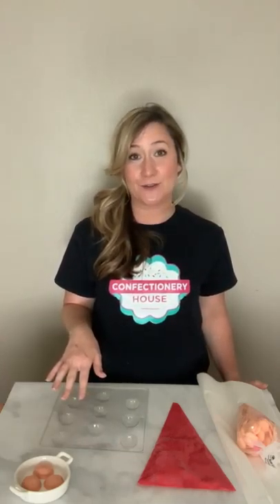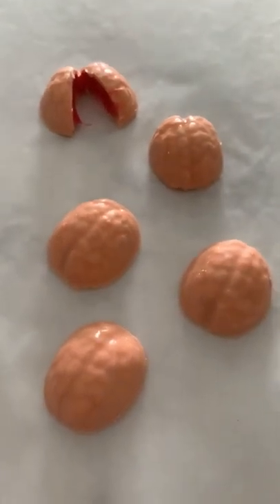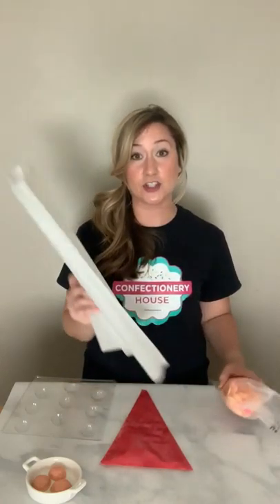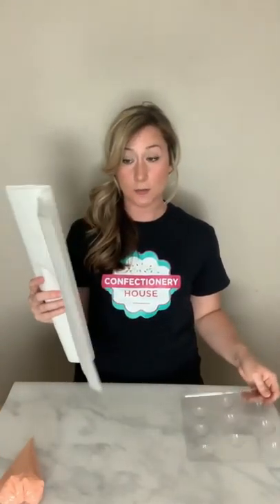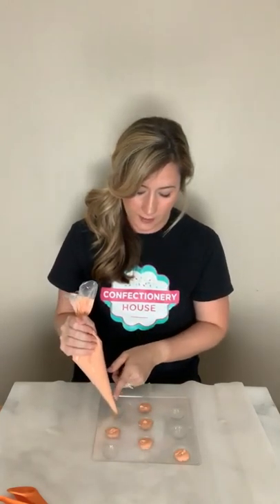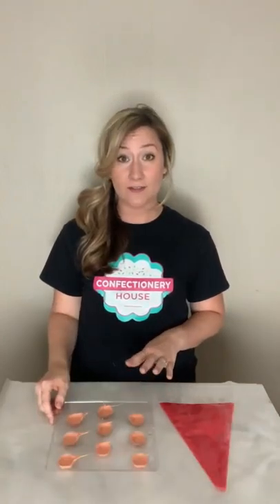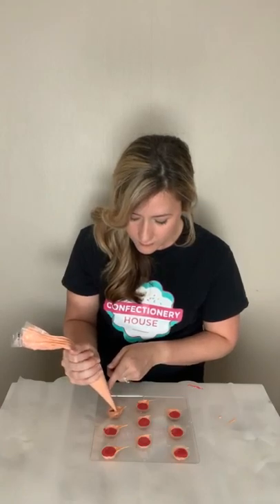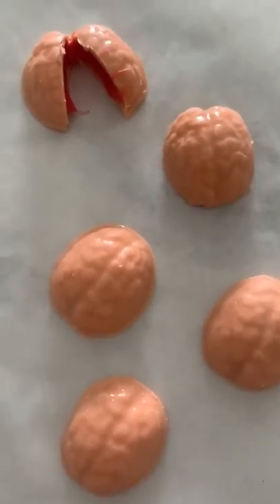Oozy Chocolate Brains with Cream Filling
Learn how to make delicious and spooky chocolate brains filled with delicious cherry filling.

You can get the supplies for this project at Confectionery House